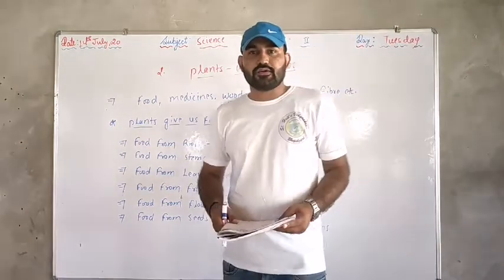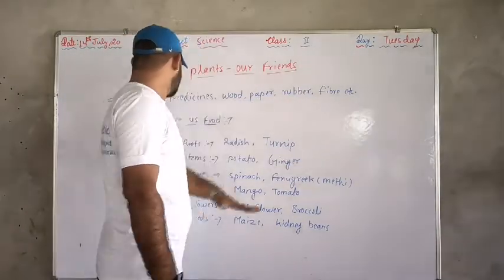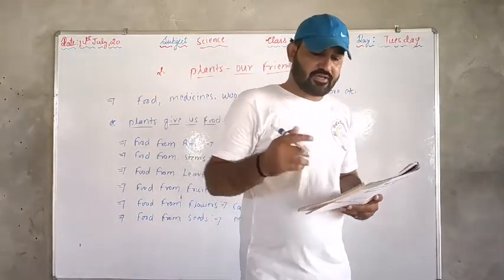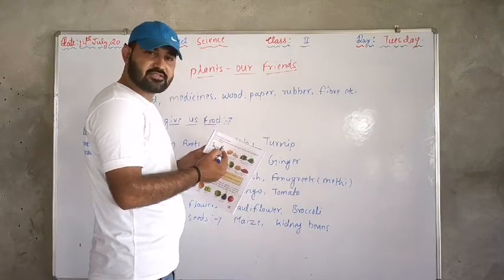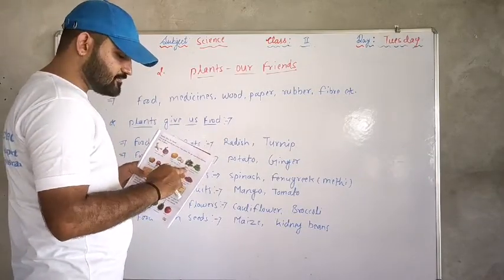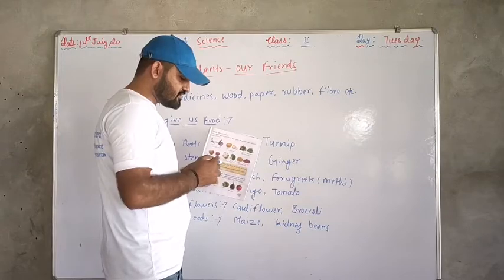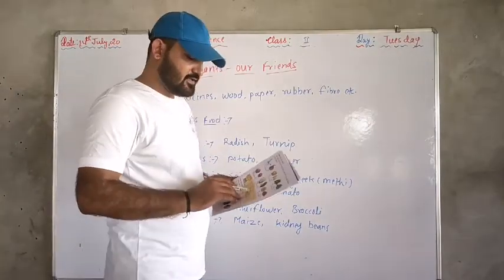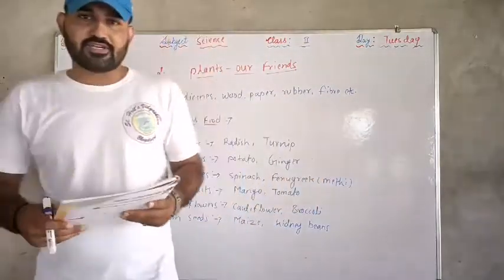Science - Class (2)-Chapter - 2